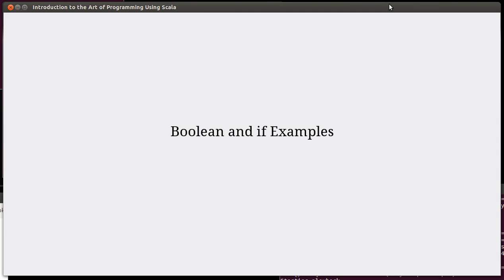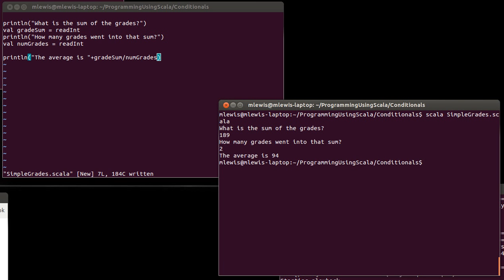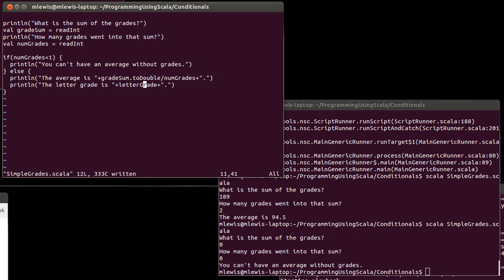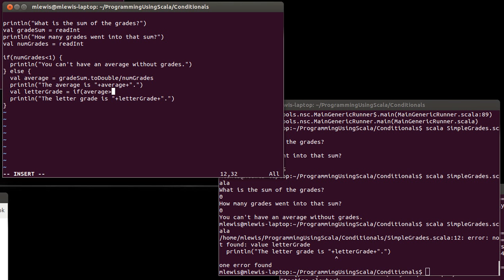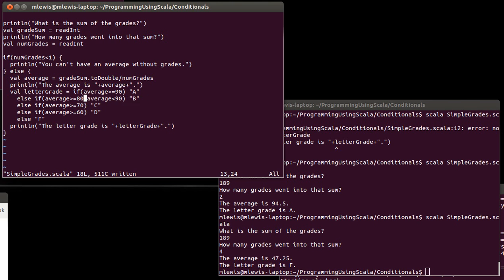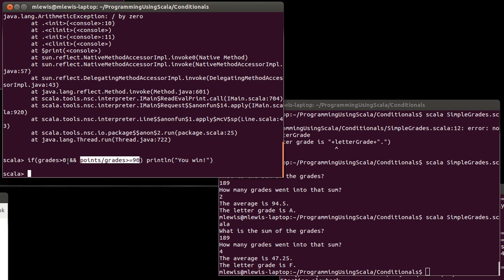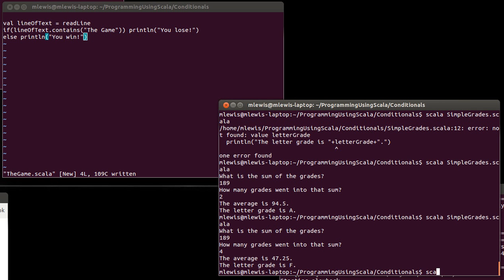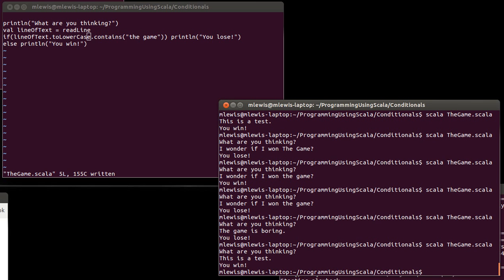Examples of Boolean Logic and if (using Scala)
This gives a few examples to illustrate the using of Boolean logic and if to solve some simple problems.